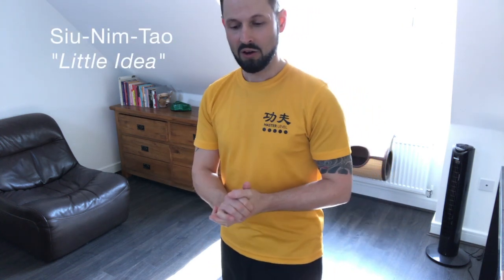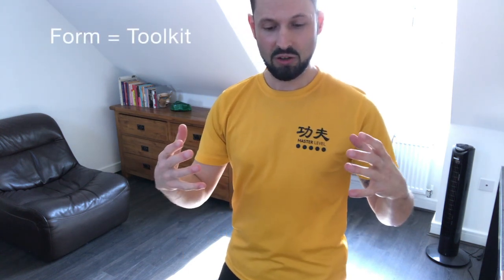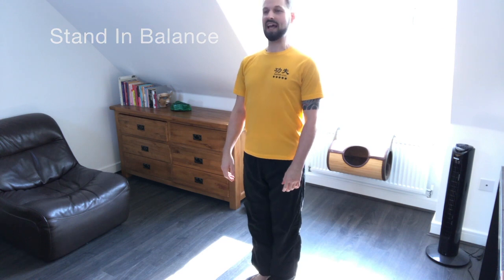FWTS COVIDEO-2 / Siu-Nim-Tao Form, Complete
Created for my kungfu students during the CoVid19 lockdown, this video shows a demonstration of the Siu-Nim-Tao, plus commentary and captions listing the names of each technique. Practice your SNT daily by following along at home, and I hope you come out of quarantine with an improved knowledge of the art.

Siu-Nim-Tao (the "Little Idea") is the first of three unarmed Forms located within the Technical Element of the Federation Wing Tsun System. It contains all the simple and double techniques of the art, and can be practiced almost anywhere, in a short period of time, with only minimal space needed.

This video is ideal for anyone at the Foundation Stage of their training, who may still be learning the positions, movements, names and sequence of this form. More advanced students can of course follow along, adding their greater knowledge to their own practice.

Shot in my home, on the front camera of an iPhone 7 with no external microphone, edited on iMovie, and using the original soundtrack from my early videos. LPH.